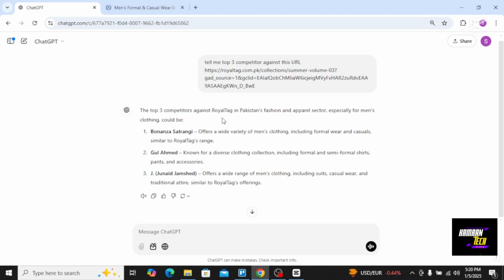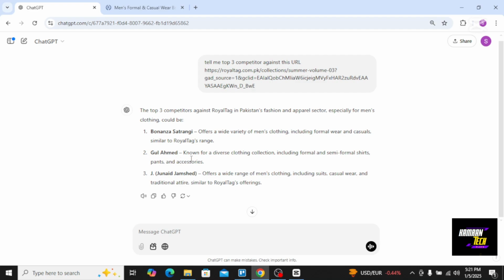How to use chatgpt for competitor analysis (2025)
How to use chatgpt for competitor analysis

Learn how to use ChatGPT for competitor analysis in this step-by-step tutorial. Stay ahead of the game with this powerful tool!

Unlock the secrets your competitors are hiding about ChatGPT! In this video, we're exposing the truth about this revolutionary AI tool and revealing what your competitors don't want you to know. From its capabilities and limitations to the best ways to use it to gain a competitive edge, we're diving deep into the world of ChatGPT. Whether you're a business owner, marketer, or simply curious about AI, this video is for you. So, get ready to uncover the secrets that will take your skills to the next level and stay ahead of the competition!